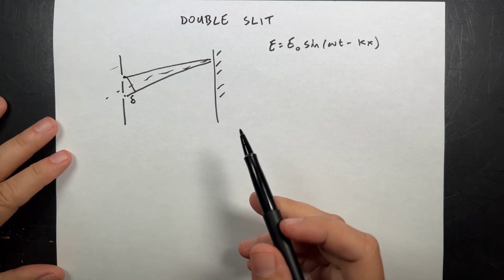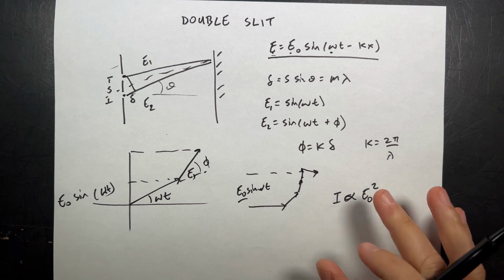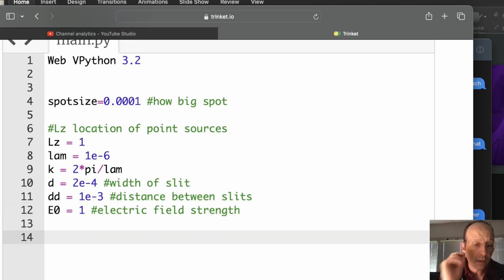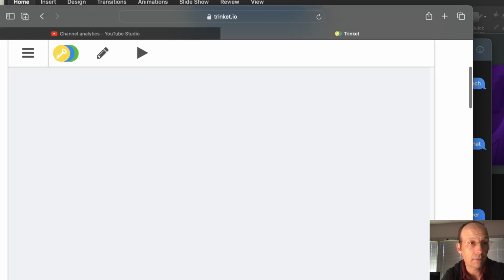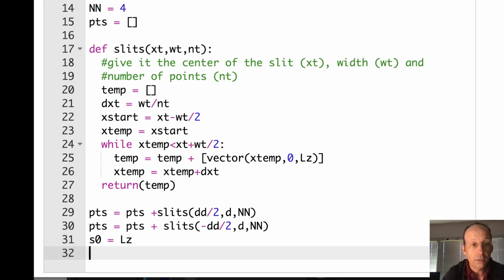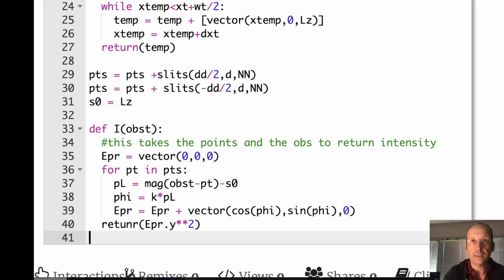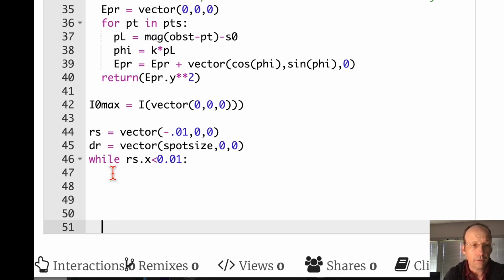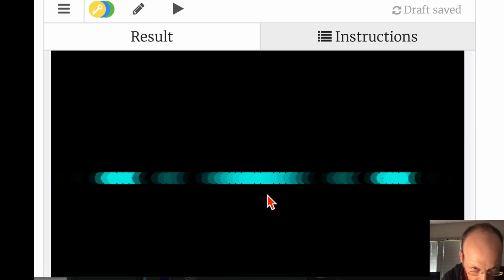Double Slit Intensity Pattern with Python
Here I model the intensity pattern due to two slits using Web VPython.  You can see the full code here: